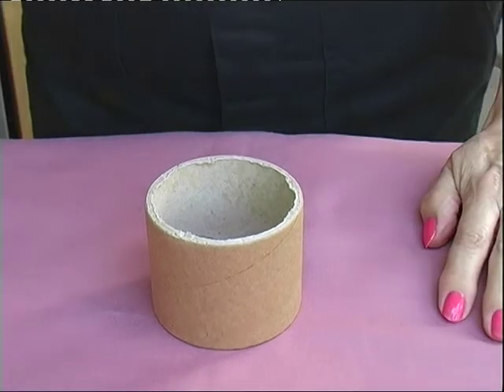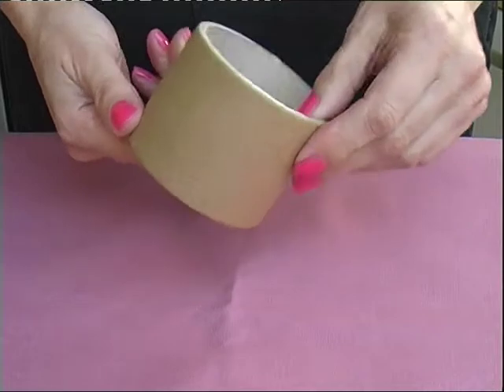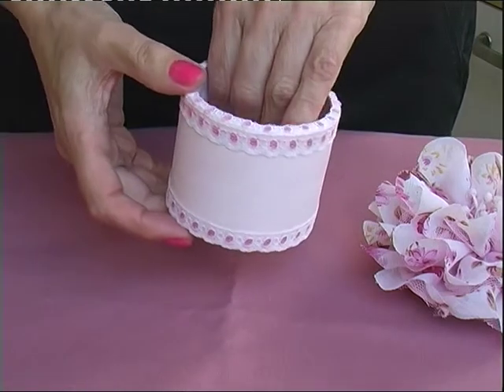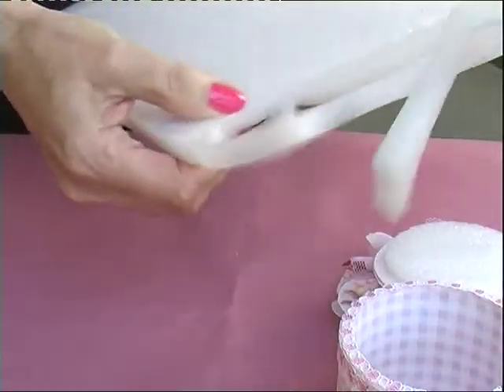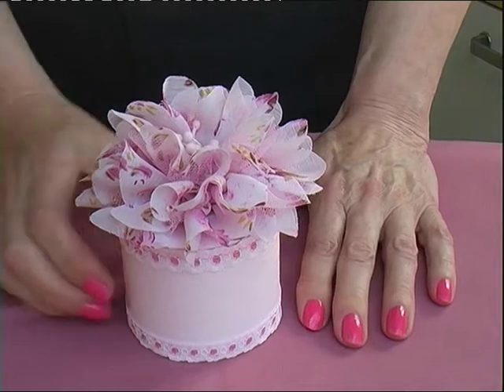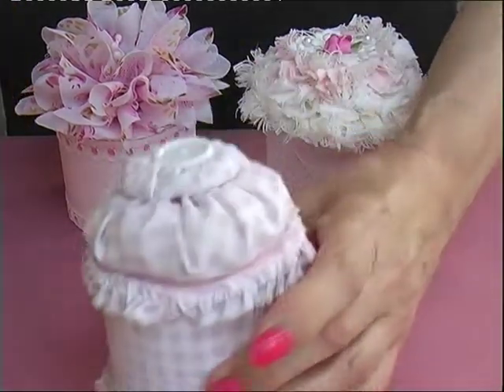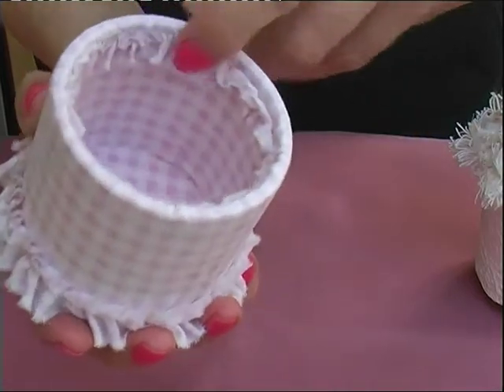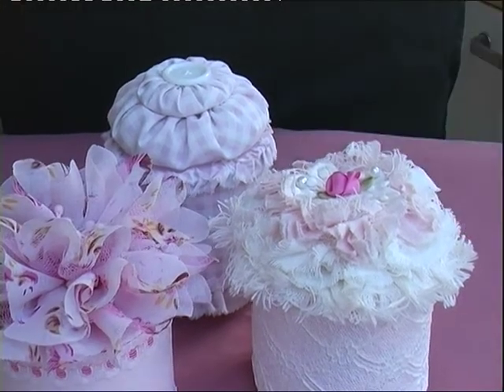MY ENTRY TO MONIQUE'S JULY CHALLENGE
This is a monthly challenge open to anyone who would like to enter.